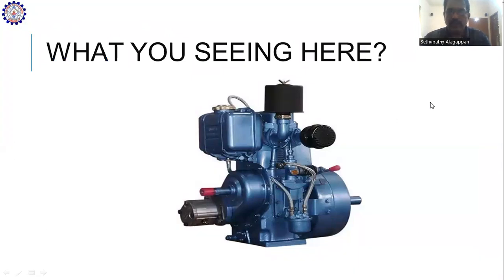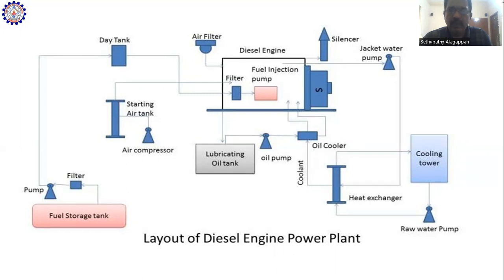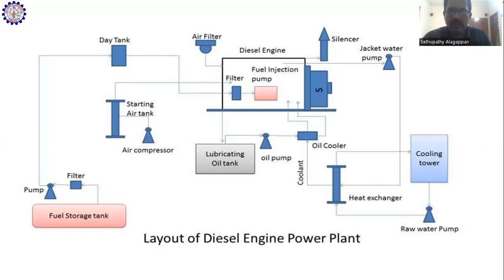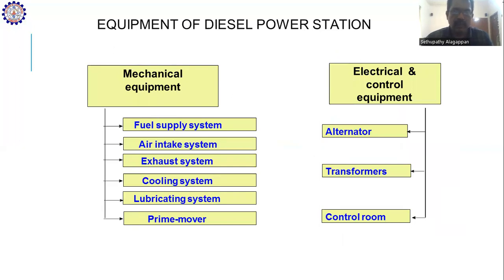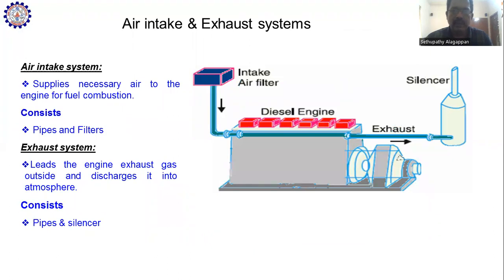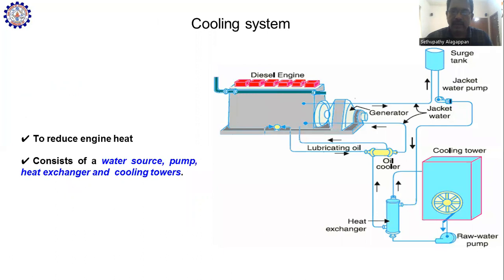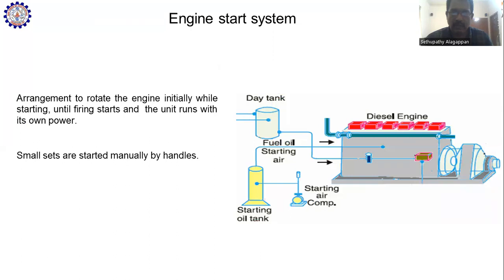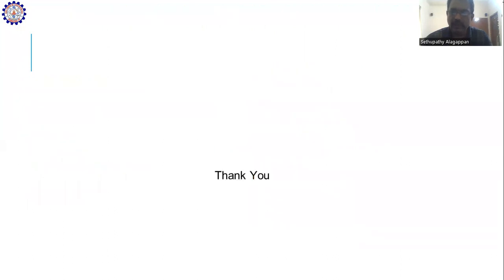Diesel power plant | Dr.A.Sethupathy | SNS Institutions